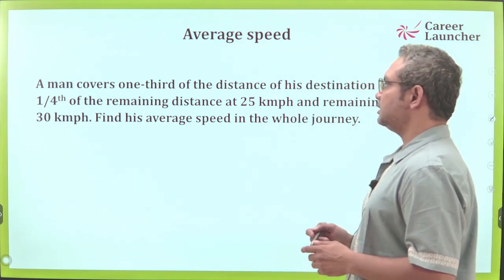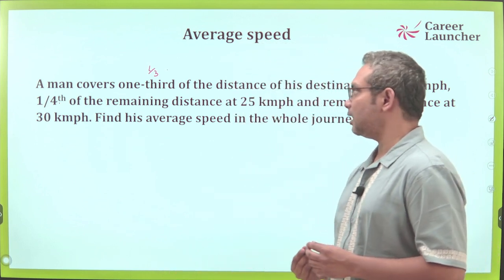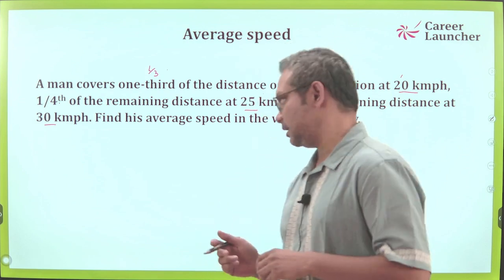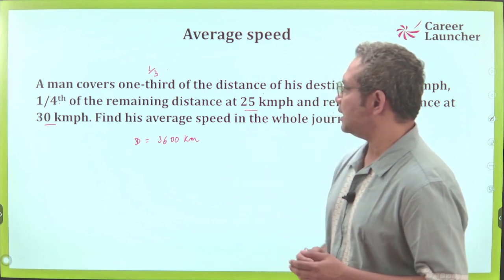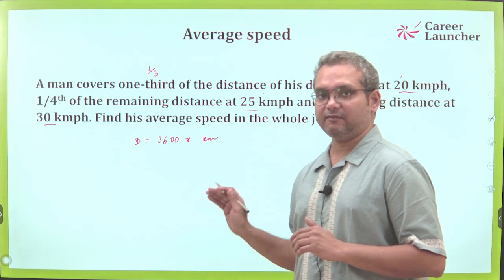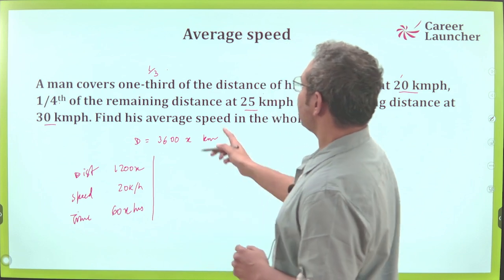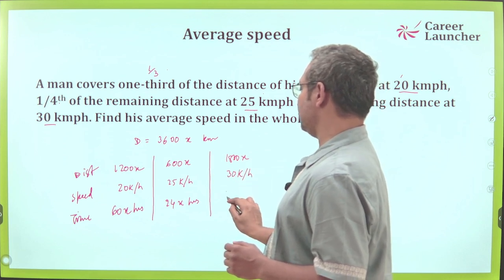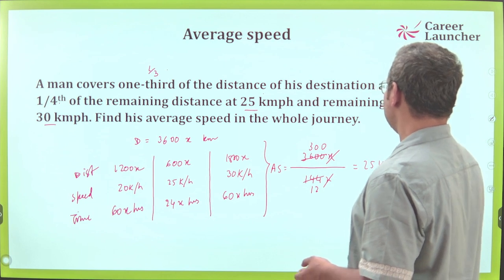Mastering Complex Average Speed Problems for CAT 2025| Shortcut Methods Average Speed Questions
Average Speed is one of the most critical concepts in CAT 2025 Quantitative Ability, especially for problems related to Time, Speed & Distance. Multi-stage journeys, varying speeds, and weighted averages are particularly problematic for candidates as they don't know shortcuts or smart strategies for solving them in a flash.

This session with Career Launcher Kolkata will facilitate you to have structured approaches, time-saving techniques, and real CAT-level problem-solving strategies to deal with even the most complex average speed questions confidently.

✅ How to Approach Problems Involving Multiple Speed Changes and Different Time Intervals - Understand How to Deal With Complex Scenarios.
✅ Key Concepts & Techniques: Understand the harmonic mean, relative speed concepts, and weighted average method for tackling difficult questions.
✅ Shortcut Methods & Smart Tricks: Uncover shortcuts that use efficient formulas to help you arrive at an average speed solution in a few seconds.
✅ Common Mistakes & What to Avoid: Be able to avoid the common errors in your calculation by spotting these common pitfalls.
✅ Real CAT-Level Questions & Solutions – Practice with previous year CAT questions to enhance speed and accuracy in solving problems.

Why This Matters for CAT 2025:

Average speed problems come up frequently in the Arithmetic, Data Interpretation, and Logical Reasoning sections of CAT. Mastering these concepts will improve your speed, boost accuracy, and help you maximize your score.

Start preparing for CAT 2025 today! Watch this session, apply these strategies, and solve average speed problems like a pro.